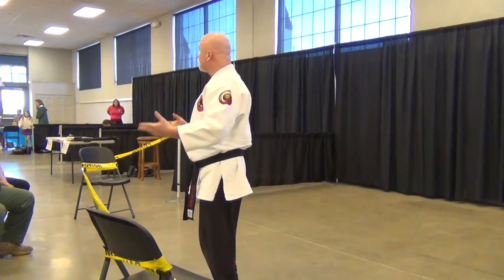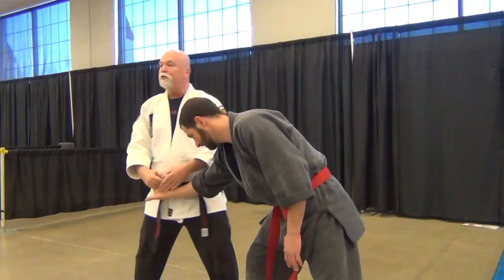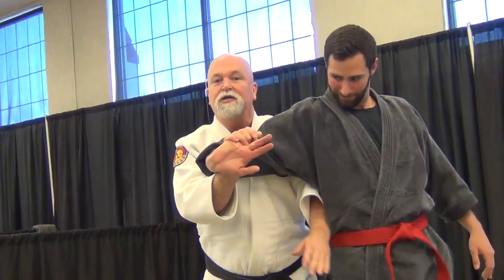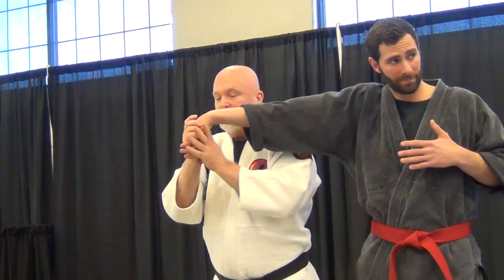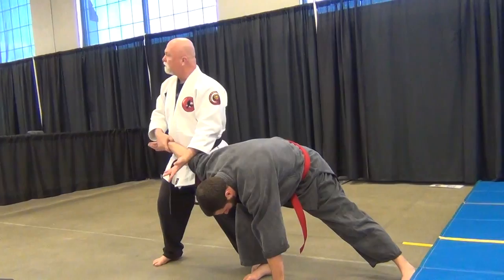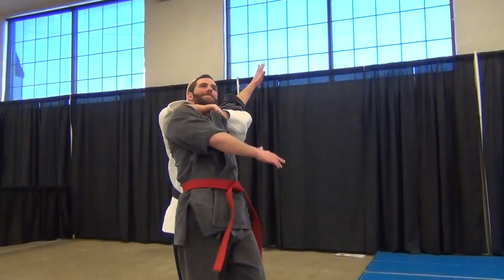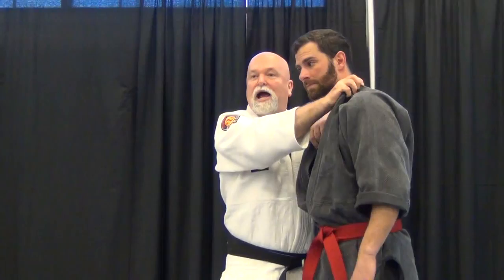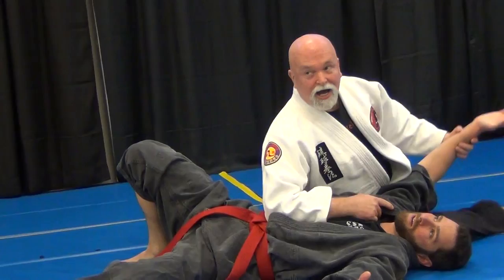Jerry Dozier Demonstrating Techniques from the Small Circle Jujitsu Curriculum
Jerry Dozier demonstrating techniques from the Small Circle Jujitsu curriculum at the Martial Arts Expo in Frederick, Maryland.   Jerry teaches or has credentials in several martial arts including Ryukyu Kempo Karate (5th Dan),  Pekiti-Tirsia  Kali (Mataas Na Guro 3rd Hagden), Small Circle Jujitsu (4th Dan),  Modern Arnis (3rd Dan), Shifu Kanishka Combatives  (instructor level),  Tang Soo Do (1st Dan)  and Combat Hapkido Tactical Pressure Points (Master Level Instructor ) at American Karate Academy in Frederick, Maryland.

What is Small Circle Jujitsu?